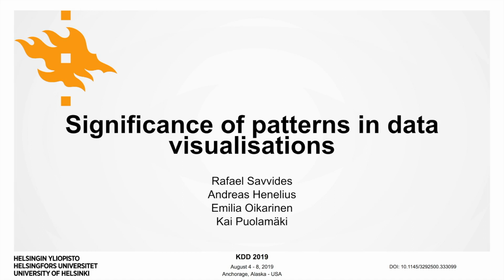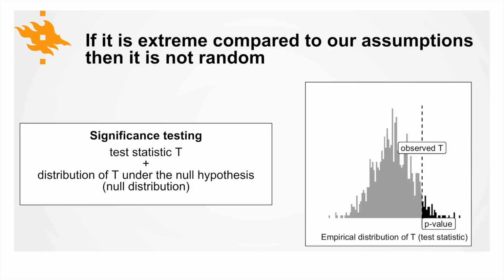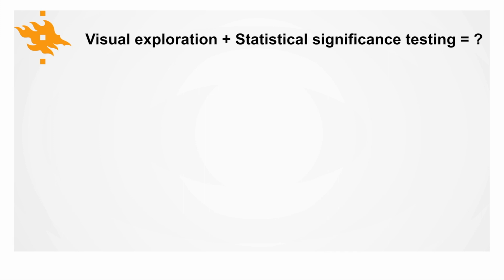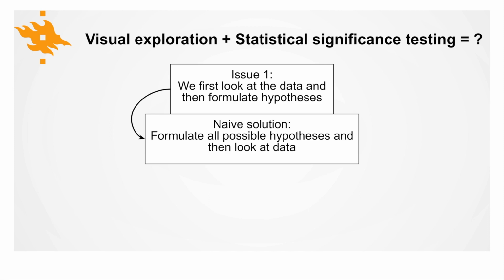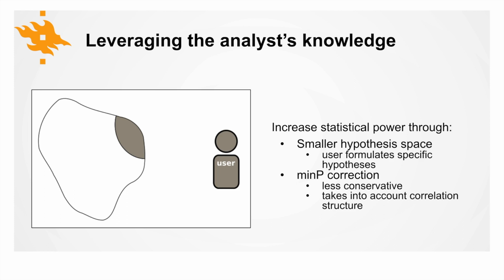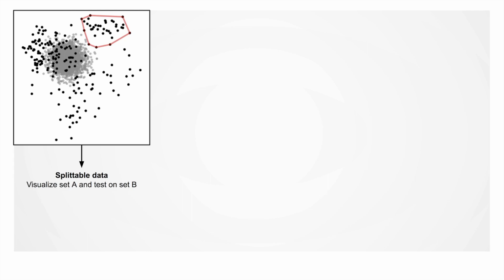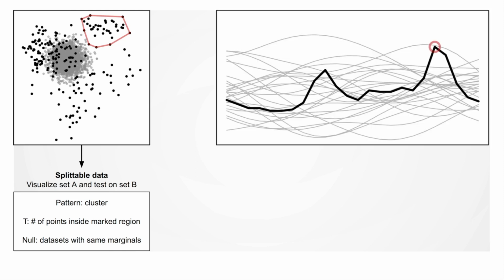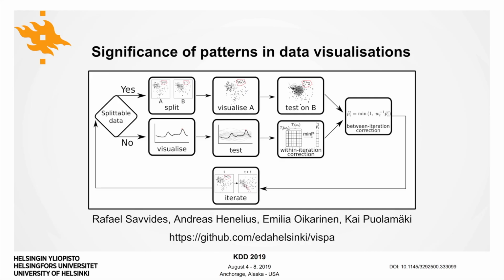Significance of patterns in data visualizations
Authors:
Rafael Savvides (University of Helsinki);Andreas Henelius (University of Helsinki);Emilia Oikarinen (University of Helsinki);Kai Puolamäki (University of Helsinki)